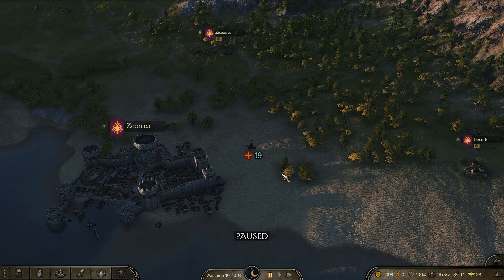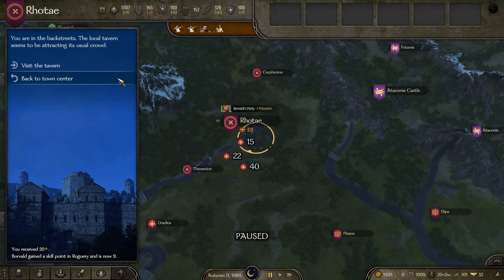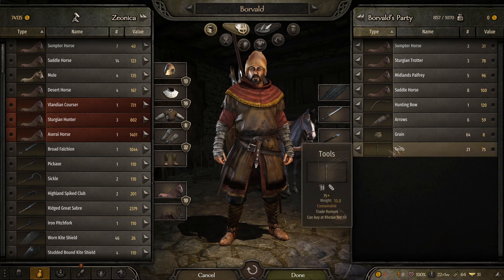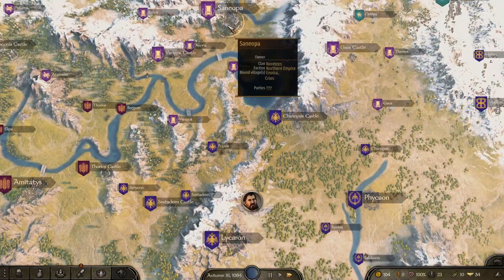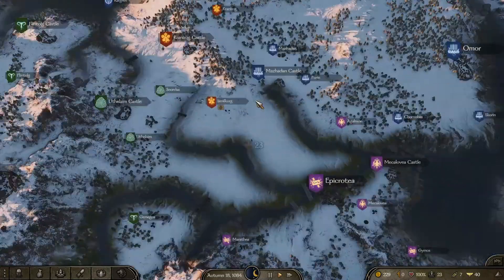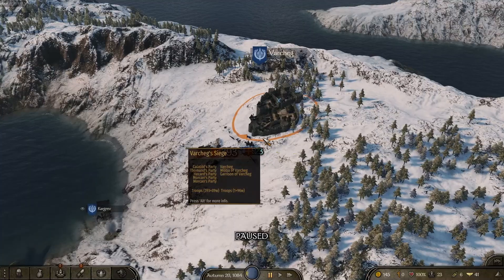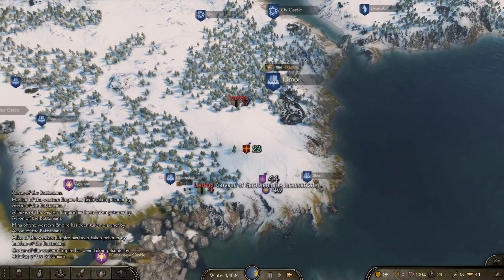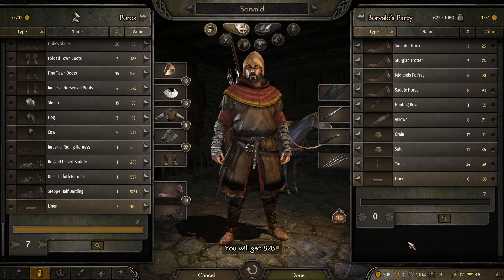Mount & Blade Bannerlord - Episode 7: A Venture Yonder.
Bolvard takes his chances finding new trading routes up north, as he finds himself in unfamiliar territory surrounded by the Nords.